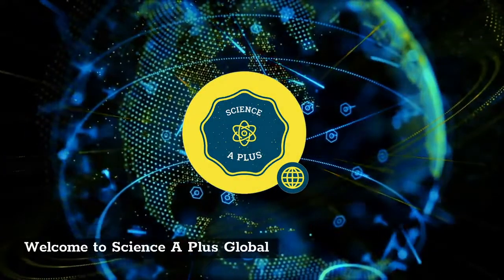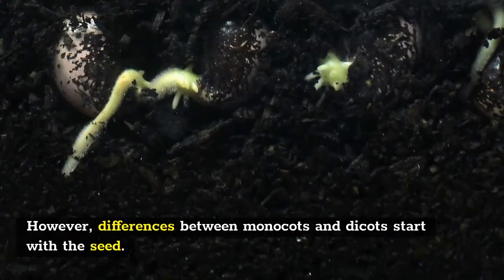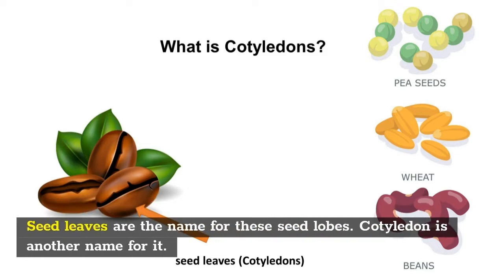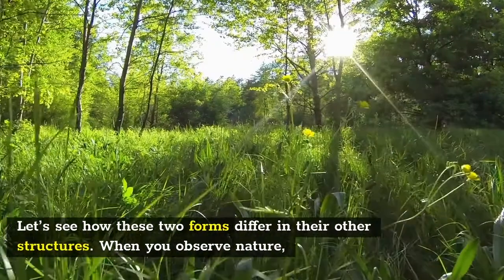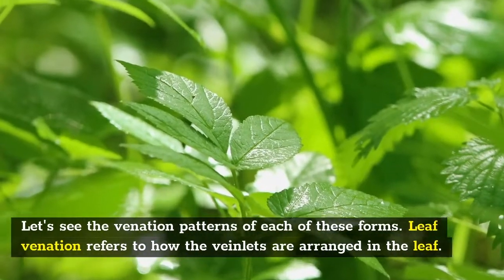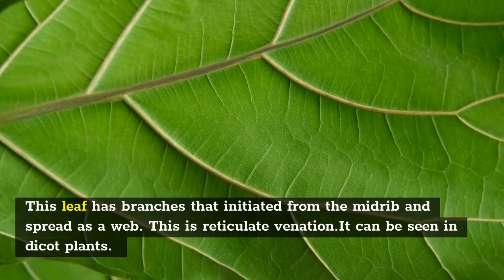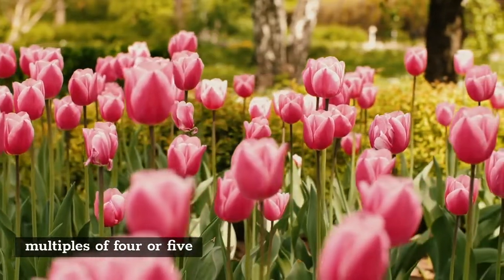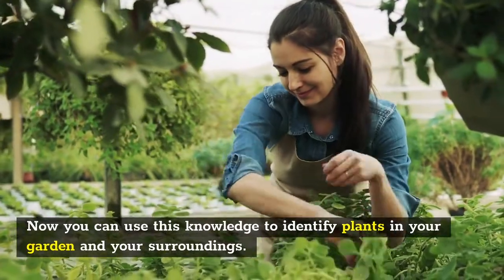Monocot vs Dicot plants compared - Monocotyledon vs Dicotyledon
Attributions